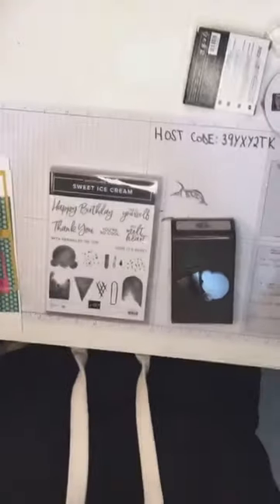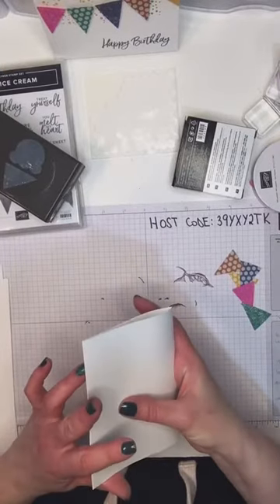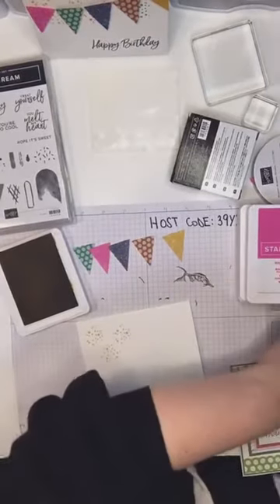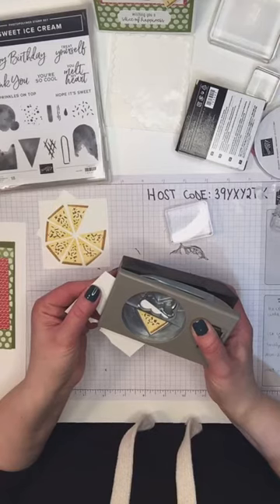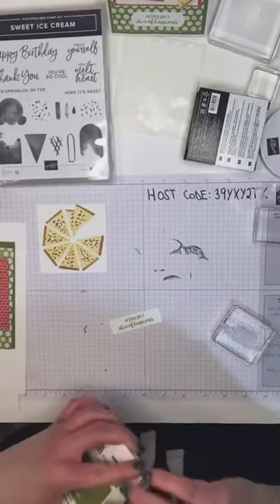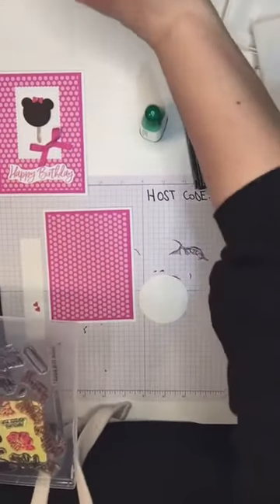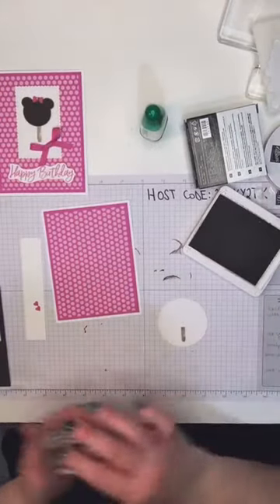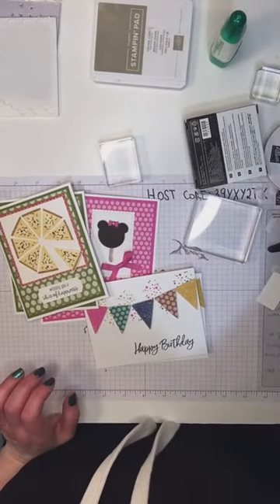Ice Cream Reimagined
Use your Sweet Ice Cream Bundle (stamp set and punch) to make pizza, banners and Mini Mouse.